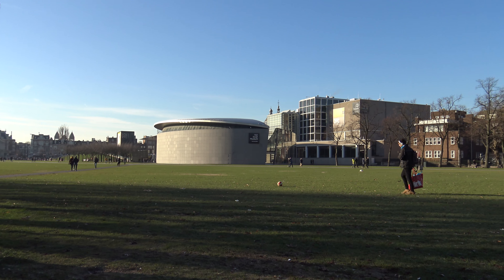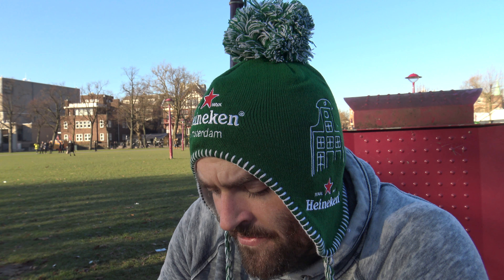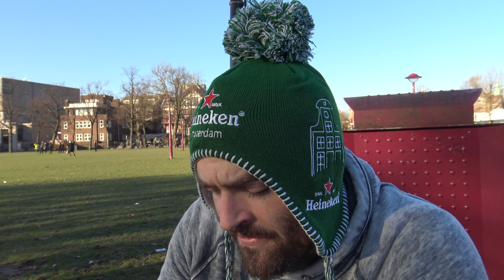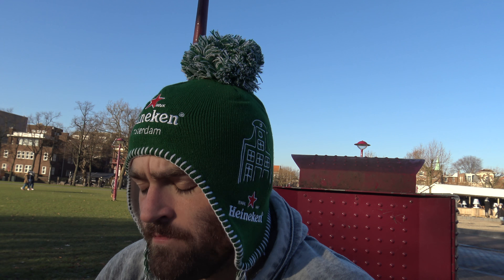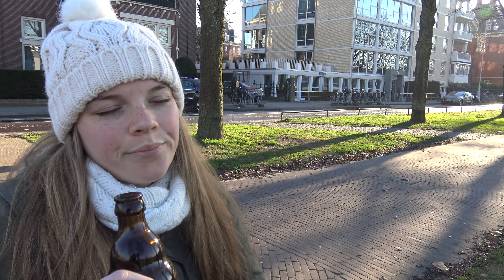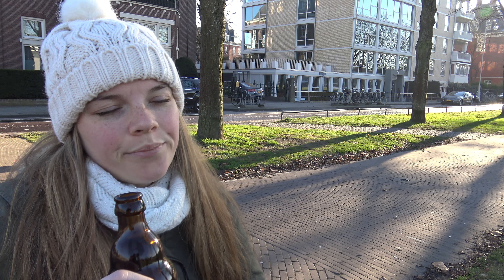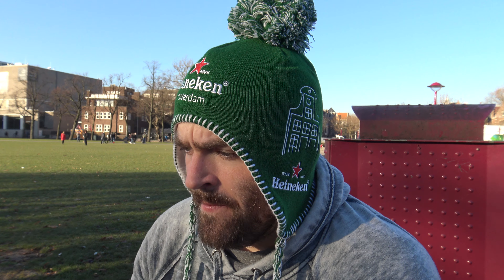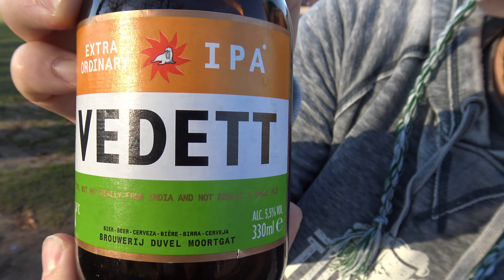Vedett Extra Ordinary IPA Beer Review in Amsterdam, Netherlands - Shot in 4K UHD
Welcome to another international Taste Tour edition - these are more to the point beer review episodes, shot in 4K at the Museumplein in Amsterdam, Netherlands! This time around we're trying out the Vedett Extra Ordinary IPA, whose website description states:

VEDETT EXTRA ORDINARY IPA
The inventors of Indian Pale Ale may have originally added extra hops to help it survive the long voyage to India. But we just do it for the taste!

Every drop as thirst-quenching as the last, Vedett IPA offers an explosion of flavoursome bitterness that increases with intensity towards the finish, tempered by an unparalleled velvety smoothness resulting in a very accessible taste.

Fresh, fruity and floral notes give way to touches of caramel sweetness, while its superb, lingering aftertaste continues to tantalise the tastebuds long after. Here’s to a great-tasting, refreshing beer!

Footage Shot With: Sony AX33 Handycam Camcorder in 4K UHD (2160p) @ 30fps, 100Mbps in XAVC S 4K Mode